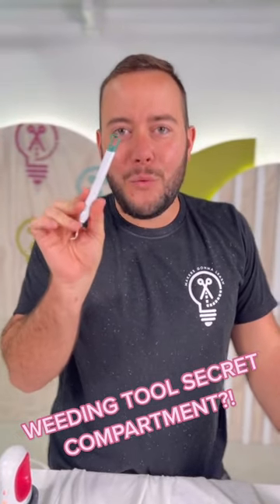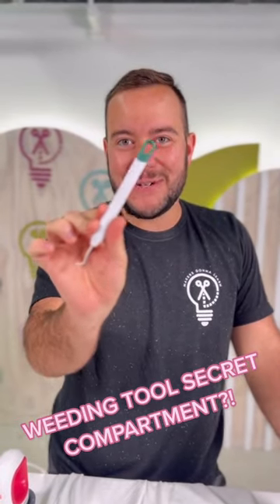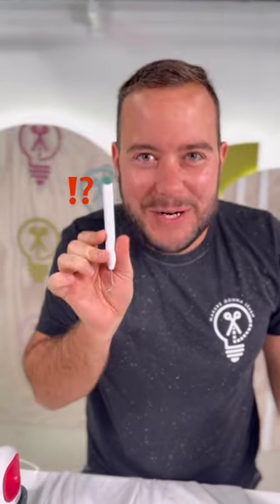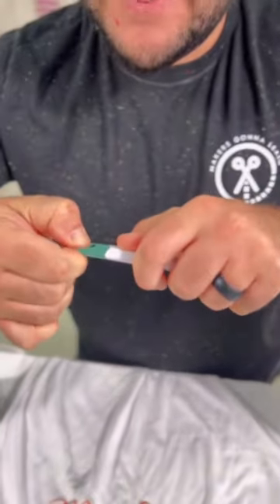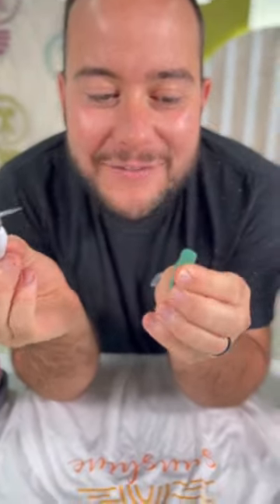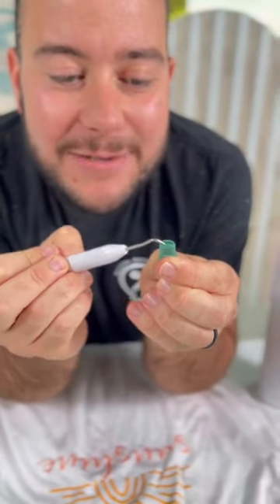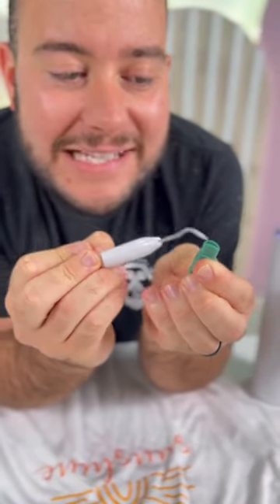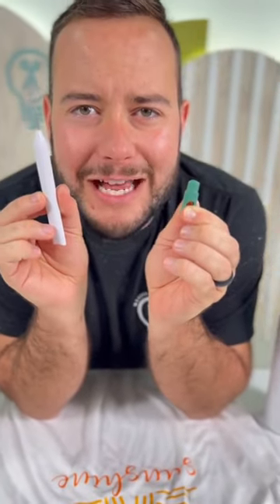There’s a secret compartment in your weeding tool?! Is it helpful or useless? 🤔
Join Design Make Sell for $50 OFF USE CODE "DMS" & PRINTED + SHIPPED workbooks!